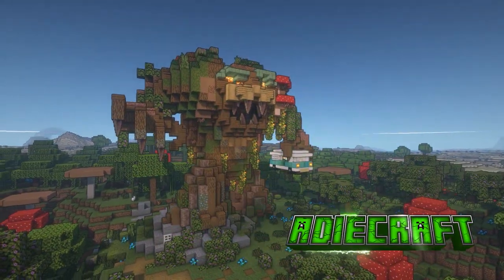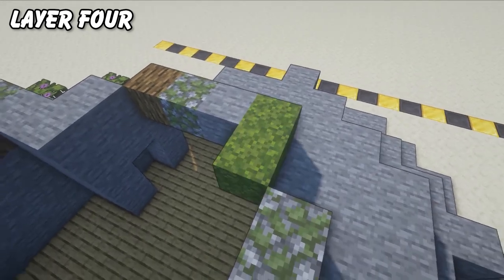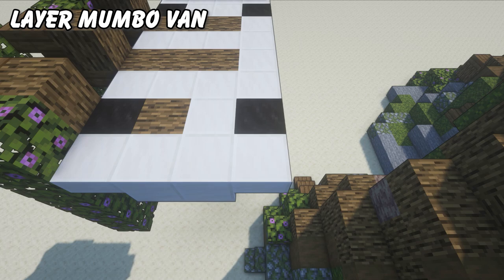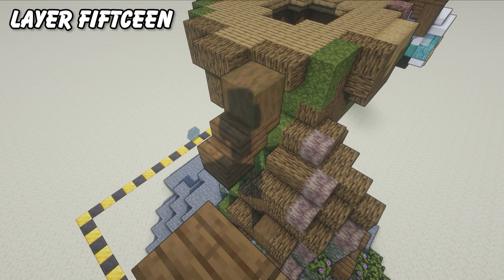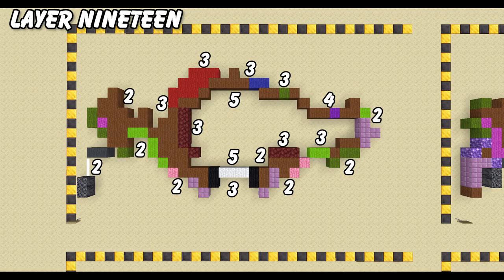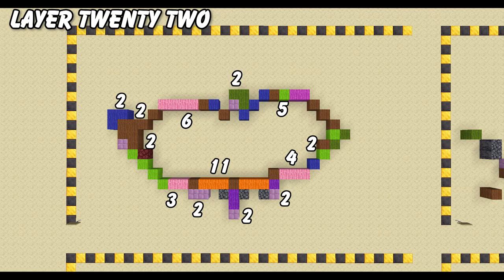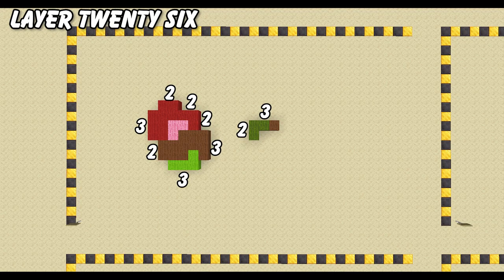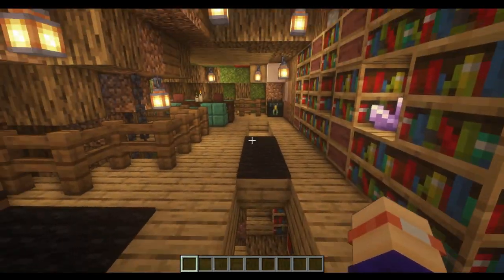GIANT Minecraft TREE MONSTER Base Tutorial - Tree Base Tutorial inspired by Grian & PearlescentMoon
Inspired by @Grian  & @PearlescentMoon 's awesome 'Prank' on Mumbo Jumbo on Hermitcraft, I wanted to try to build my own take on an Organic Tree Monster, using all the awesome 1.17 blocks. I now bring you Tree-stan. A big brother to the original 'Tree-Sa'.

If you want to build a Minecraft Tree Monster Base then this is the video for you. Containing the block by block tutorial for the build and a run through of a full and detailed interior, this Minecraft Tree Base will look amazing in any world. There is also a full world download to help you alongside supporting pictures of each individual layer to assist you in building.

Follow the tutorial if you want this in your Survival or Creative world.
Map download is available for members of my Discord server.

World download available through my Discord below.

Check me out on Twitter: @AdieCraft

Alternative  titles
How to Build a Tree Monster Base
Hermitcraft Tree Monster
Tree-Sa Hermitcraft Base
Tree-Stan Base
How to build a Tree monster in Minecraft
Minecraft Tree Base
Minecraft Tree Build
Minecraft Treehouse Base
Minecraft Monster Build
Minecraft Monster Base
Tree Monster Starter Base
Tree Starter Base
Tree Monster Starter Build
Tree Starter Build
Minecraft Organic Build
Minecraft Cool Build
Minecraft Cool Base
Minecraft Survival Base Tutorial
Minecraft Base Tutorial
How to build a Minecraft Starter Base
Awesome Base Ideas
Awesome Build Ideas
Awesome Minecraft Builds
Medieval Style
Rustic Style
Minecraft Medieval
Minecraft Rustic
Medieval Minecraft
Rustic Minecraft

Texture Pack: N/A
Shader: BSL